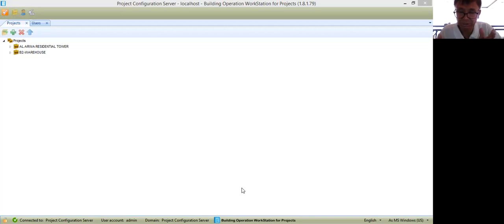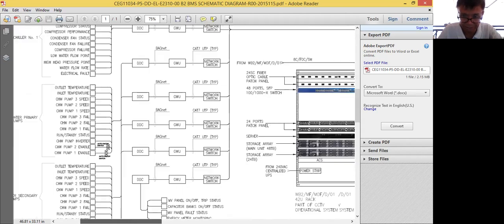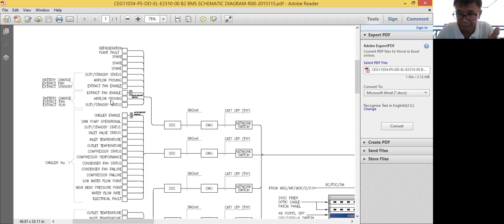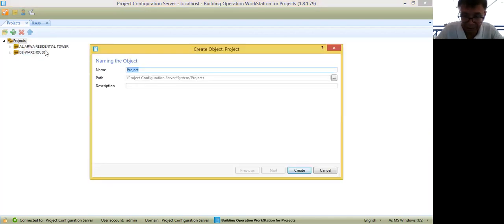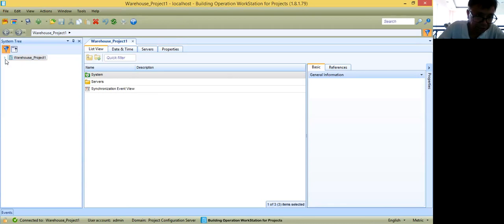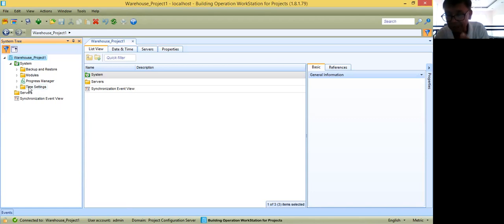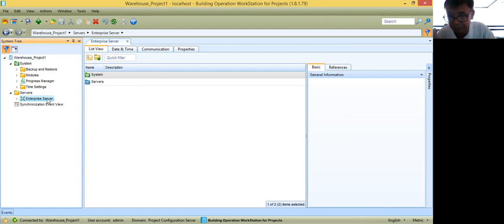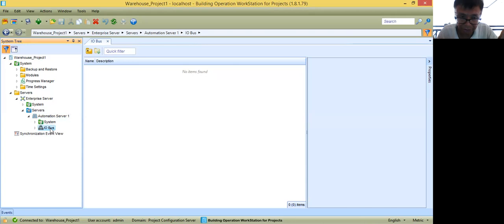How To Configure a BMS project Offline Part 1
A series of BMS PROJECT  Offline configuration starting from an IFC drawing.